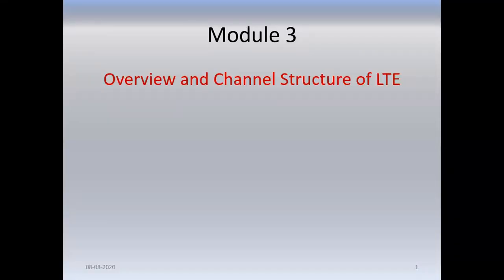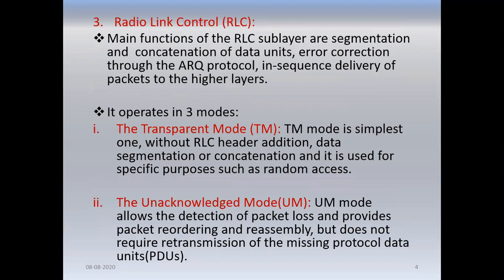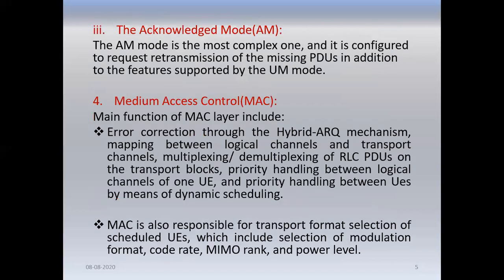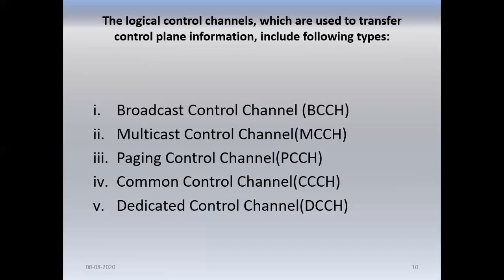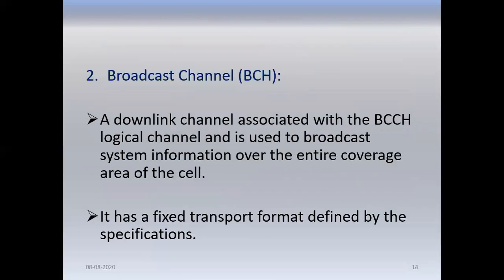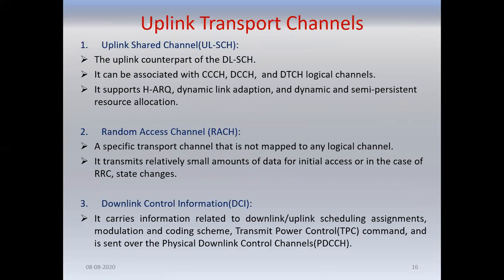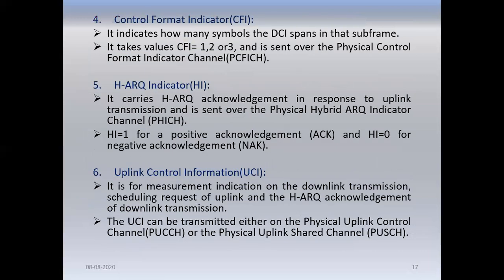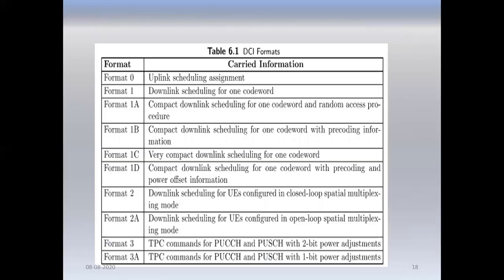15EC81 Mod3 Revision2